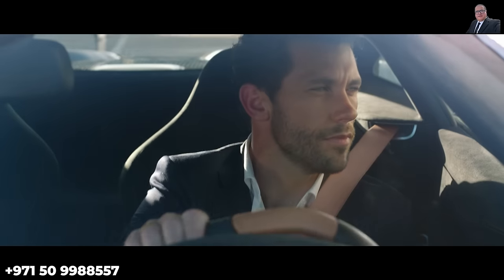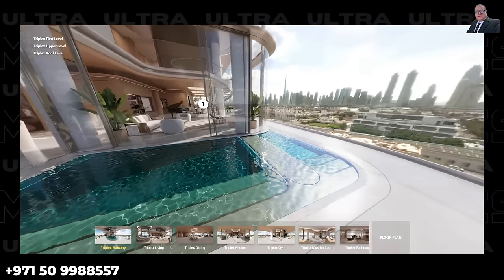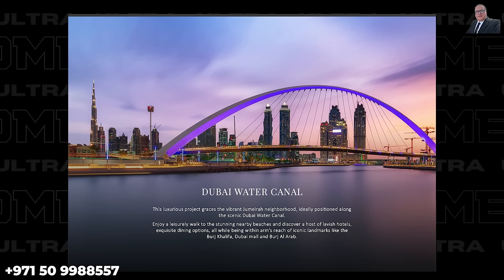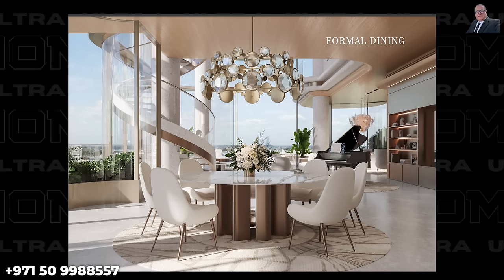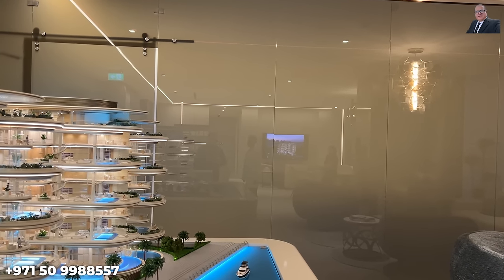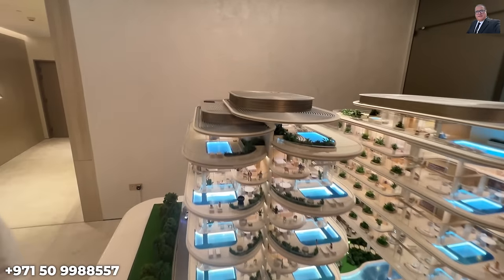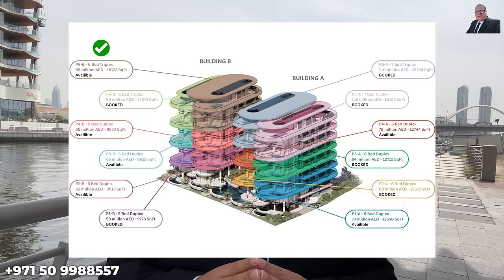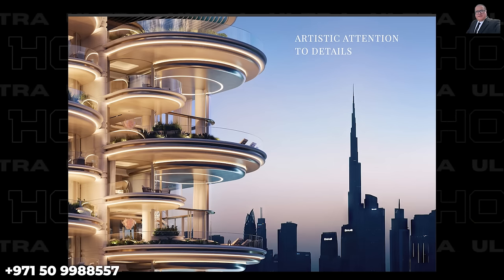Dubai Water Canal Living: The Rings Penthouses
Discover The Rings, the ultra-exclusive, Foster + Partners-designed development on the prestigious Dubai Water Canal meant for the Super Rich and Ultra Wealthy.

Limited to only 12 penthouses, or as the developer calls them, Sky Mansions and Sky Palaces, - priced from AED 62 million ($17 Million USD / €16 Million EUR) – this is your moment to elevate your living to match your achievements. And remember, there's no commission to pay, ensuring your investment goes directly into this exceptional property.

Timecodes
0:00 Intro
0:51 The Rings Summary
2:10 Suppliers
2:45 Private Living
3:20 Luxury Outdoor Living
5:14 Location & Surroundings
8:10 Interiors
11:16 Scale Model Presentation
14:52 Floor Plans
15:44 Sky Palace
16:40 Prices
17:04 Amenities
17:41 5 Star Services
18:33 Architecture & Design

The Rings by PMR offers unmatched exclusivity, privacy, and breathtaking views. Perfect for ultra-high-net-worth individuals (UHNWI), Explore these expansive penthouses (9,600+ sq. ft.) boasting:

Private elevators, pools, gyms, & terraces
World-class finishes (OBEGI, Gaggenau, etc.)
Spa-inspired bathrooms
Stunning Dubai Canal, skyline & Burj Khalifa views
Prime location near top luxury brands
5-star amenities & services

This isn't just an address on the Dubai Water Canal, it's an invitation to a lifestyle where the beach is your morning walk and world-class golfing is minutes away. This is where your wine collection thrives, and your legacy is built into the very fabric of your home.

If you're ready for the ultimate expression of success and a life without compromise. Let's secure your place among the elite at The Rings. Your exceptional life awaits. Contact Azfar Naim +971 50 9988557 for a private showing and investment opportunities for super-rich clients.

Buy a property in Dubai through us. We make investing in Dubai easy and safe.